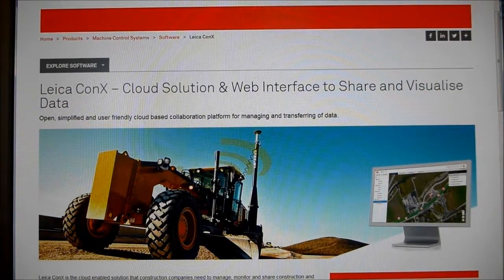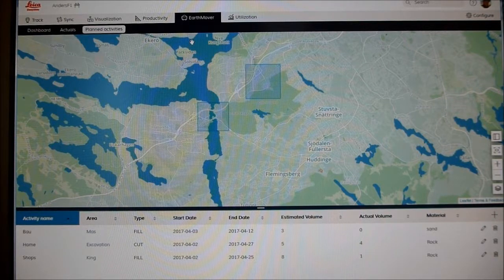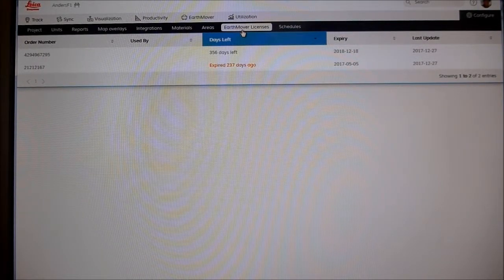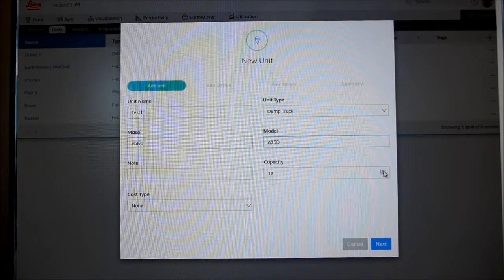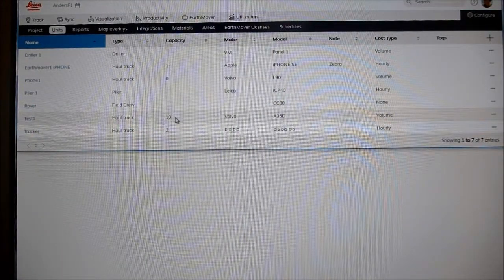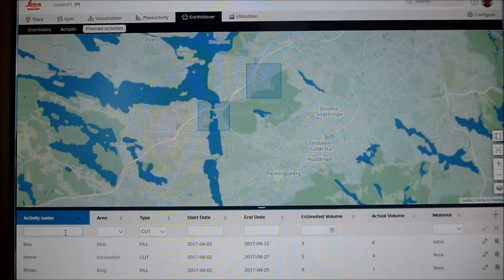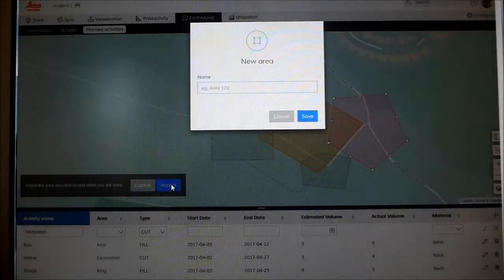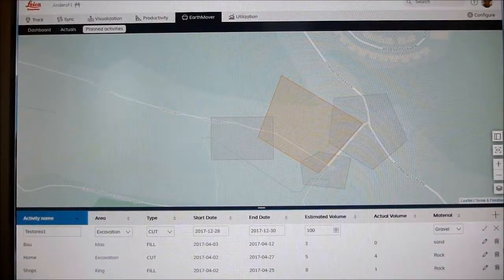Leica ConX Earthmover Part 1 : Setup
Describes the steps to get Leica Earthmover to work.